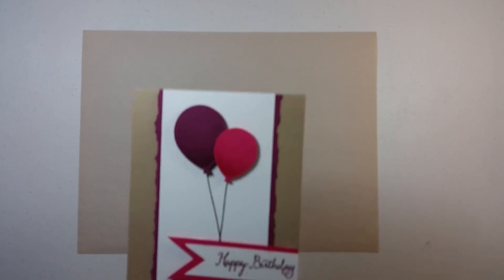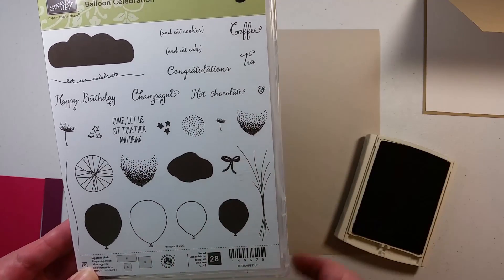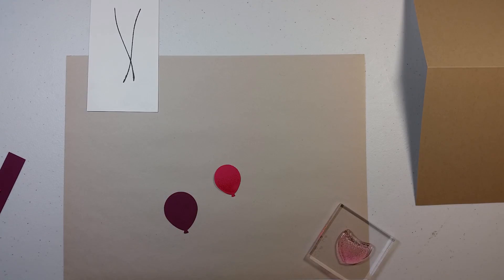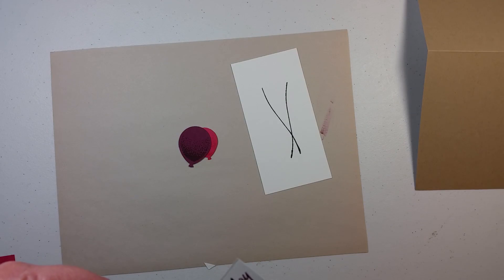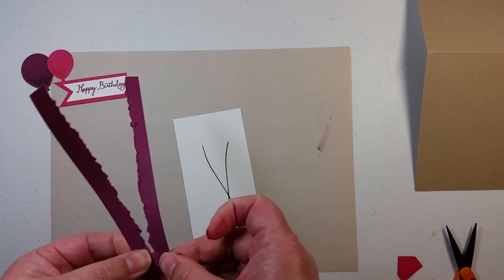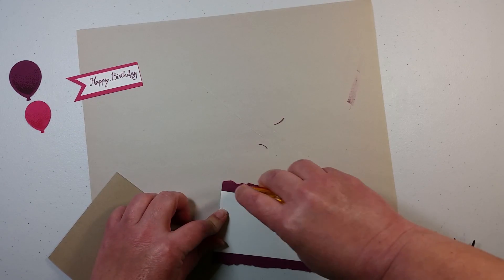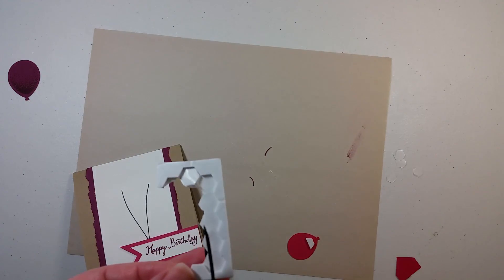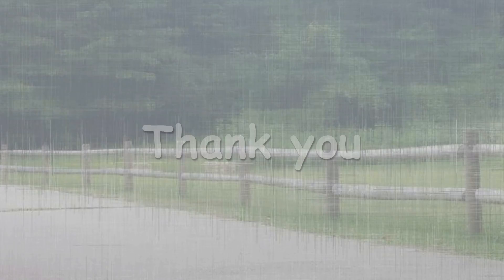Balloon Celebration - Balloon Bouquet - Stampin' Up